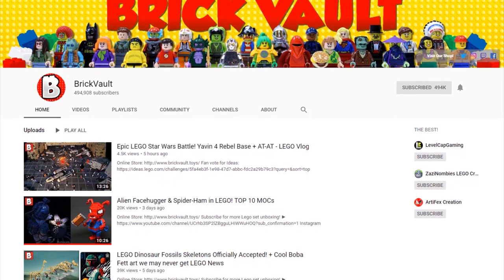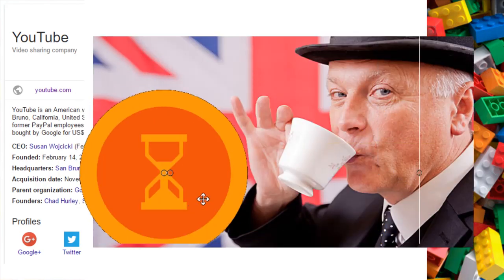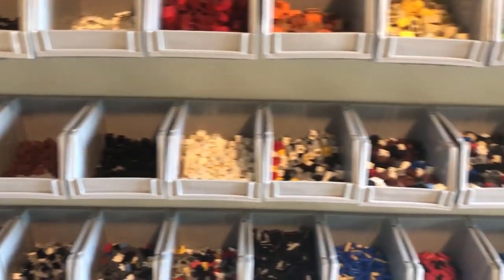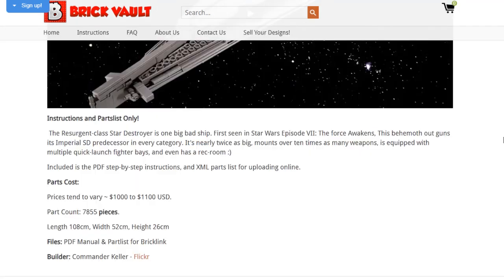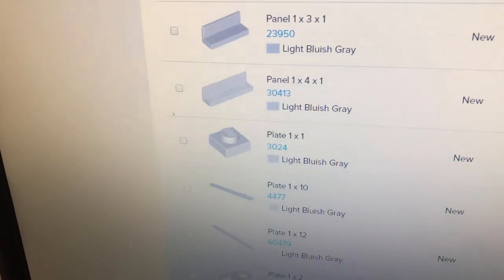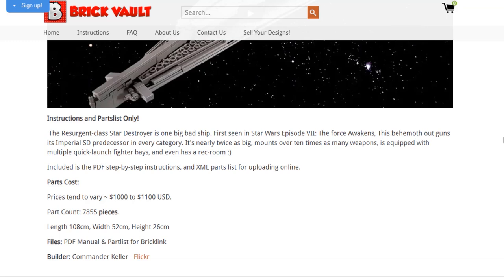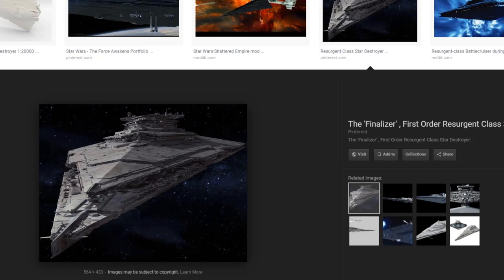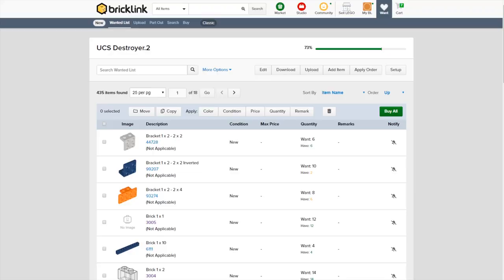Lego Vlog - Building the UCS Resurgent Class Star Destroyer Part 1 (Gathering Parts)